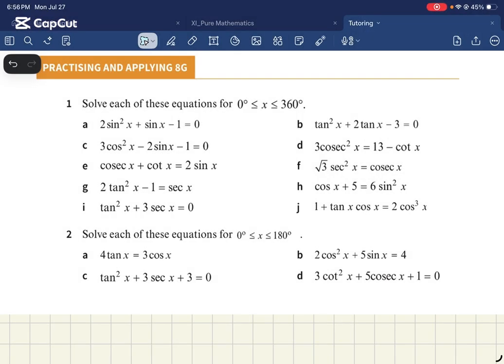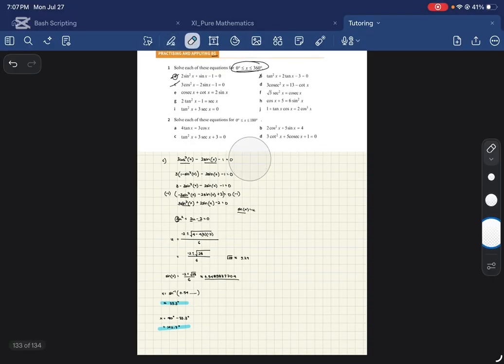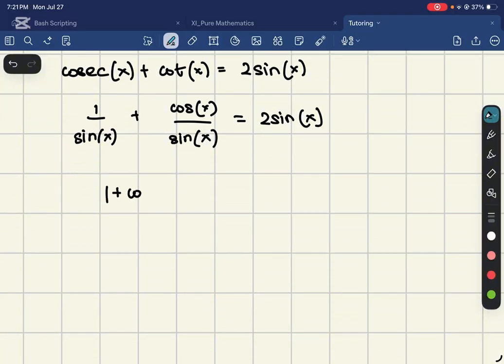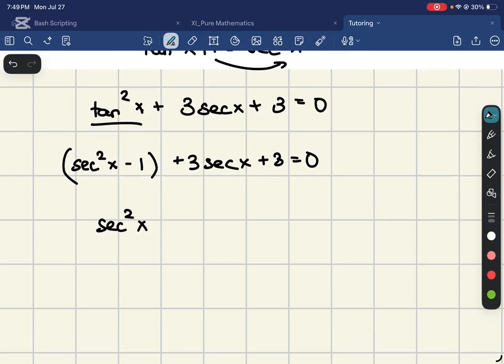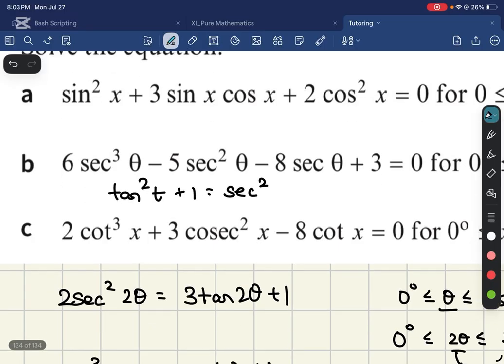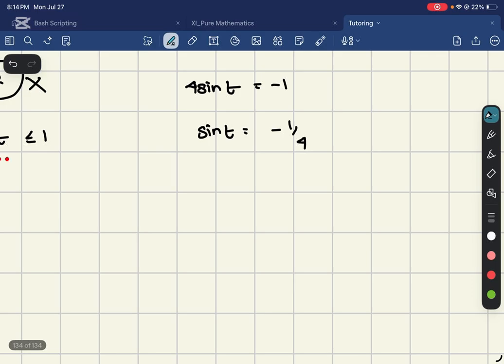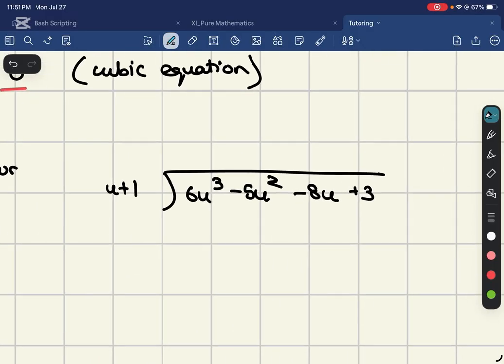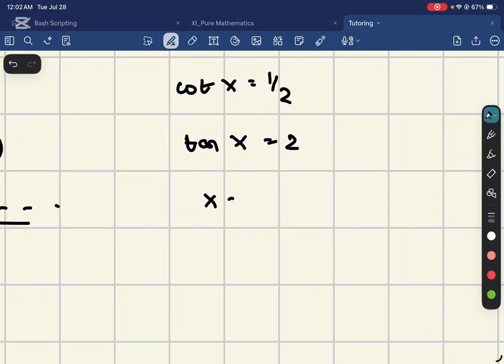8.8 Trigonometric Equations Part 3